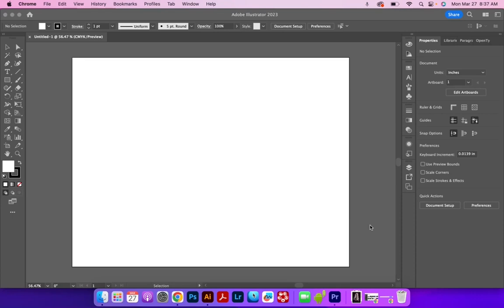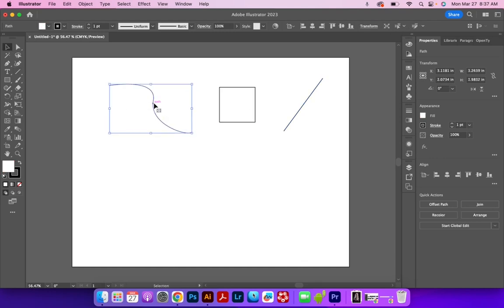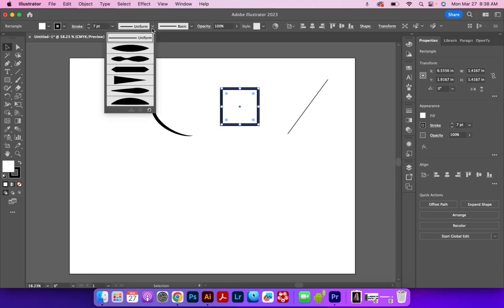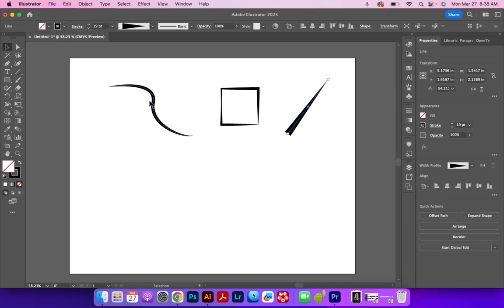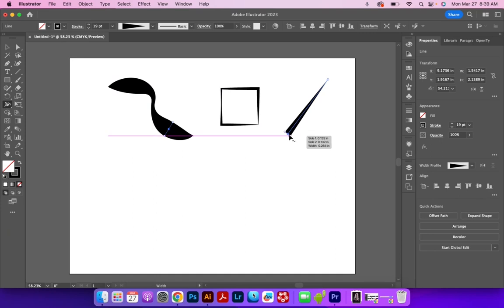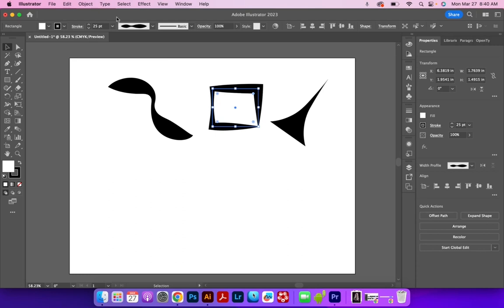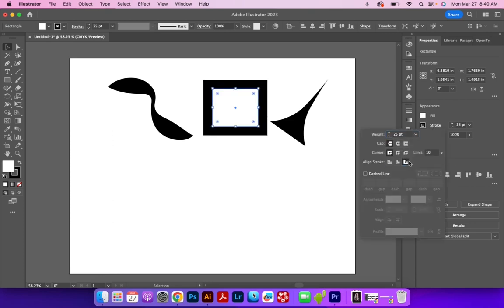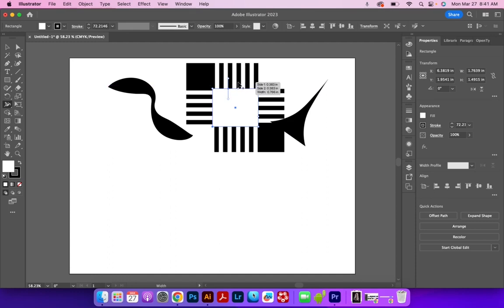Line Width Tool | Illustrator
A quick demo on how to vary the line width of the stroke using the Properties, Appearances & the Width Tool in Adobe Illustrator